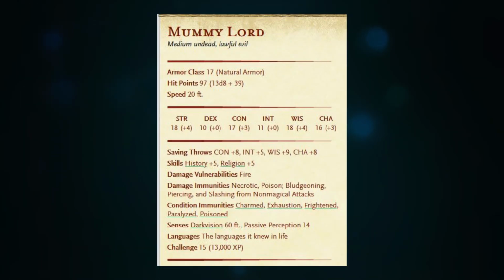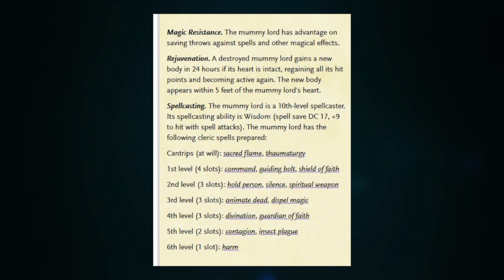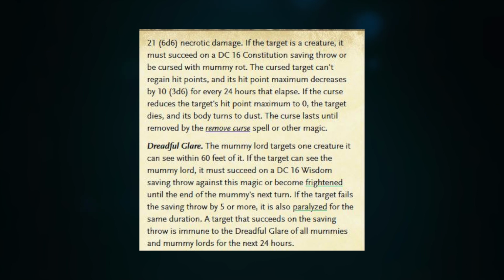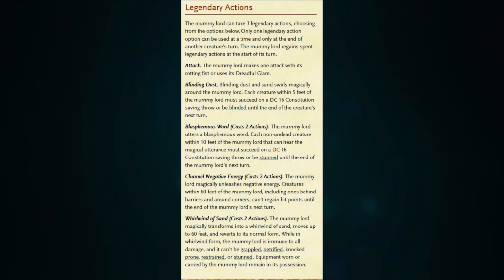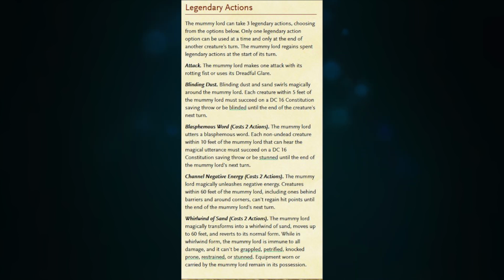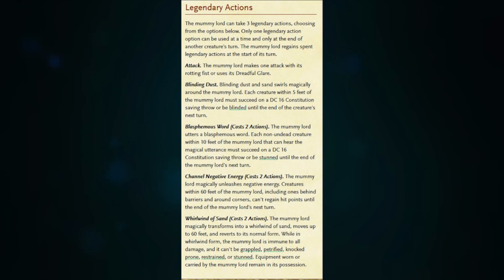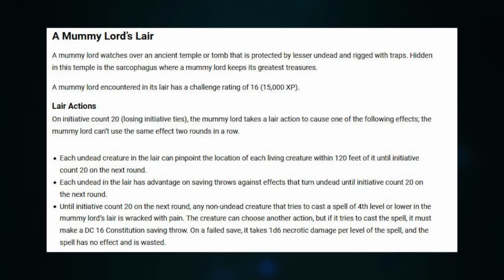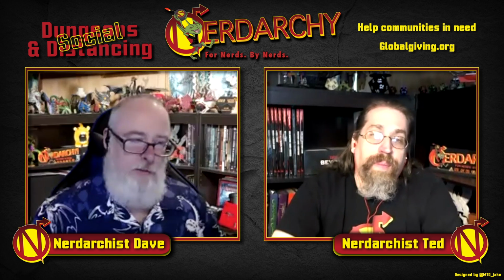Don’t Be a Dummy use a Mummy D&D Monsters 5E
Nerdarchy explores the mummy lord for 5th Edition Dungeons and Dragons. We look at it both as the Dungeon Master and D&D players how to use these undead creatures and use them.

Credits
Cartoon Goblin Thumbnails- mmmmjava on instagram